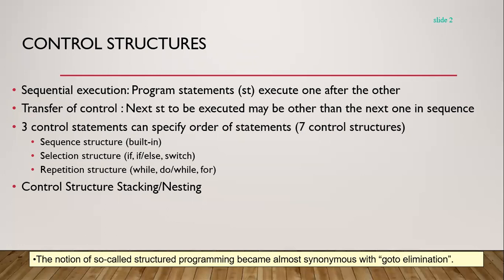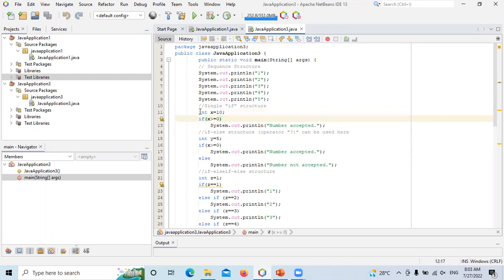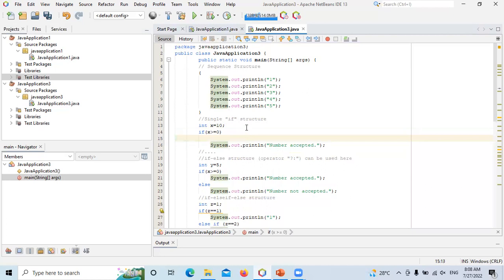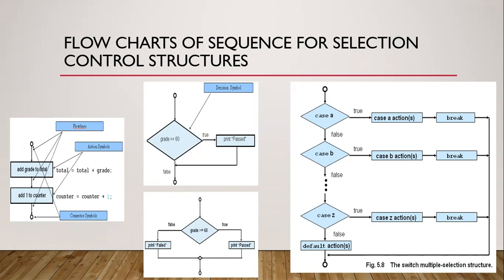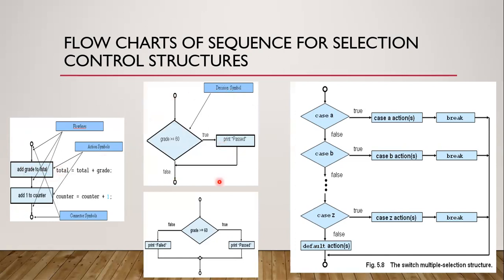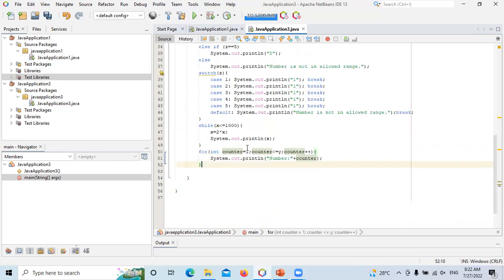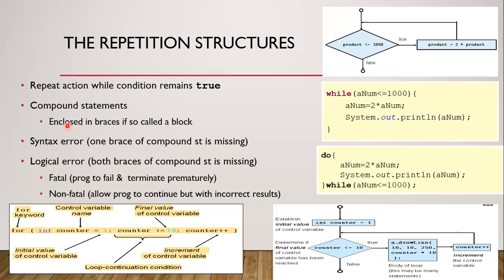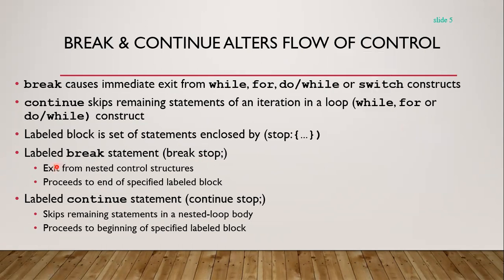0.4_Structure of a Program (English)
In this lecture, structure of (main) method is described. Three different kids of control structures are discussed.